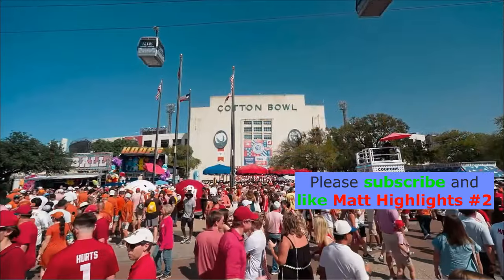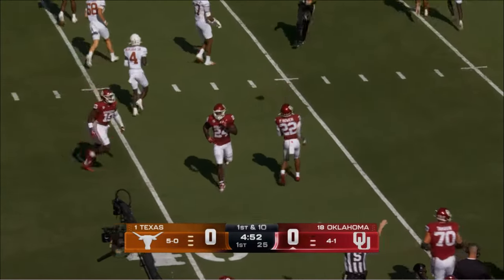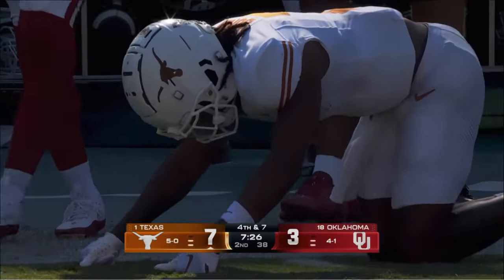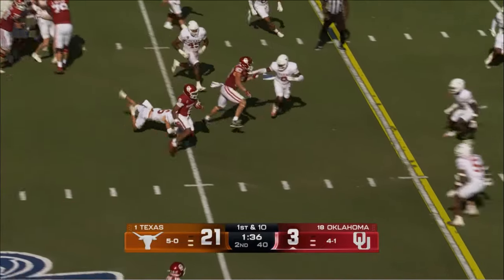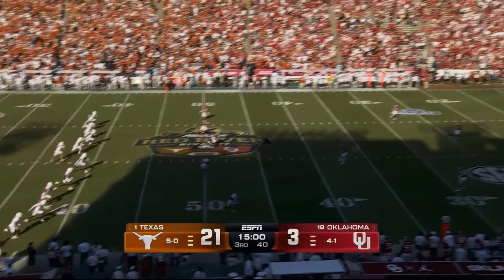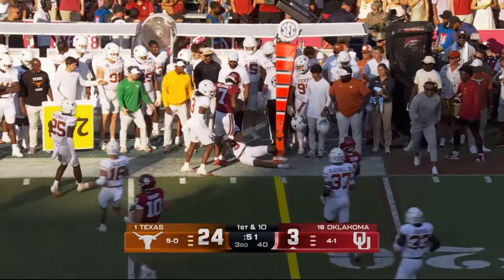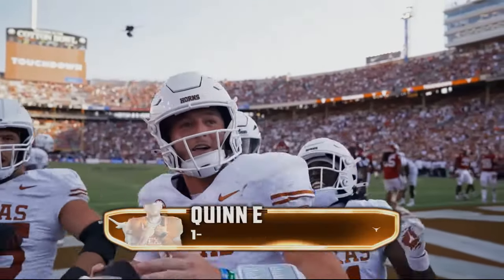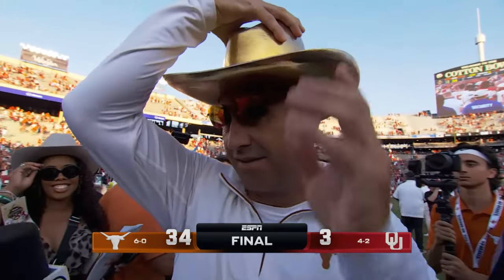#18 Oklahoma vs #1 Texas Football Game Highlights 10 12 2024